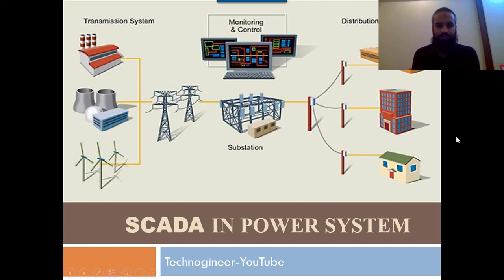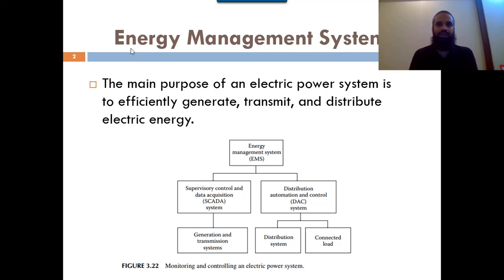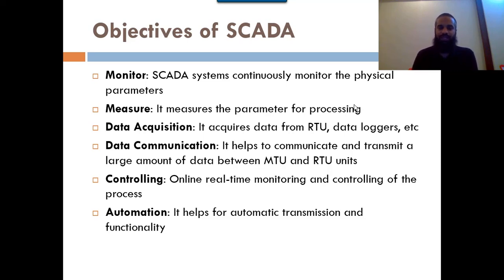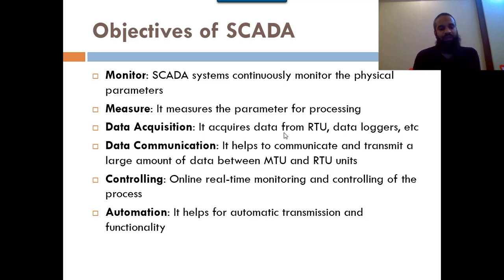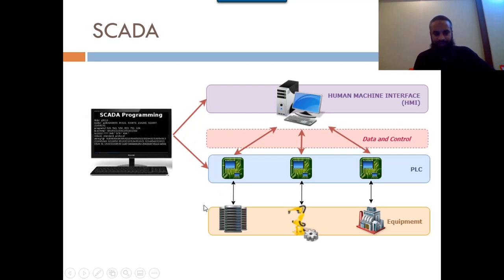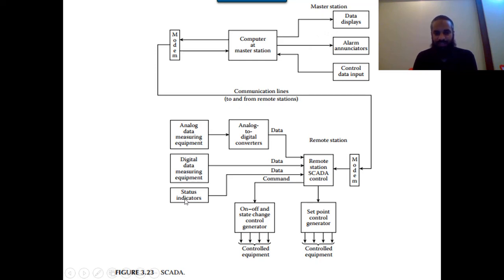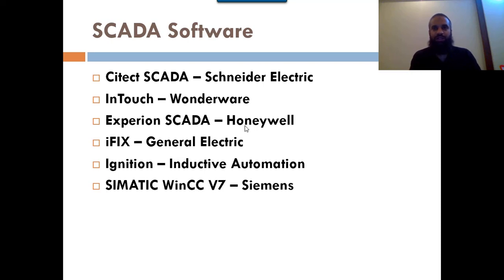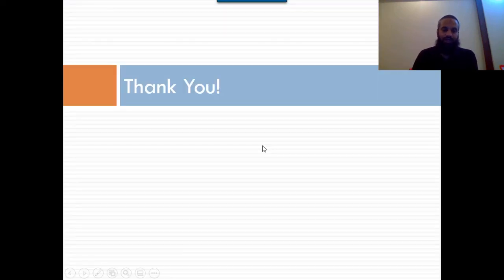SCADA In Power System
in this video you will understand the basics of SCADA and how SCADA system is used in Power system